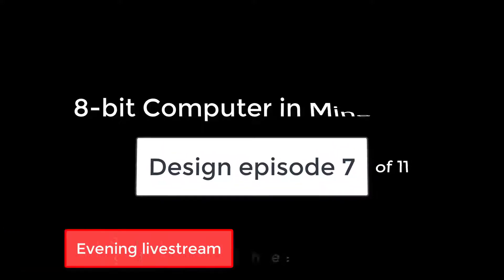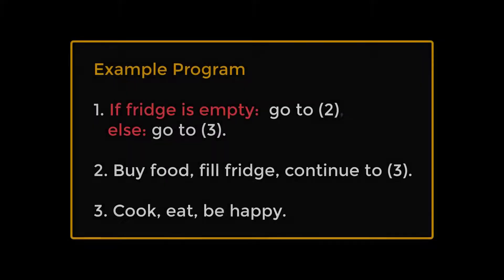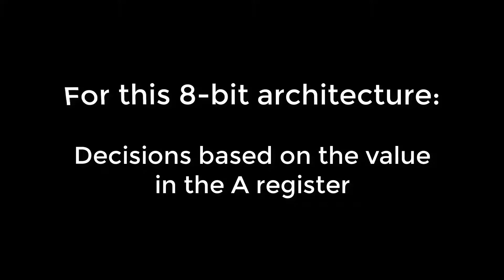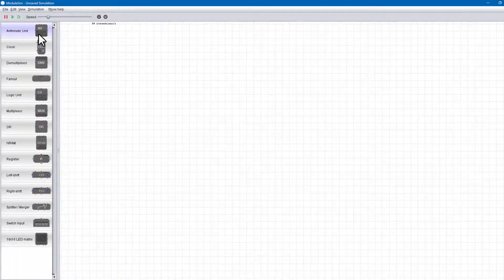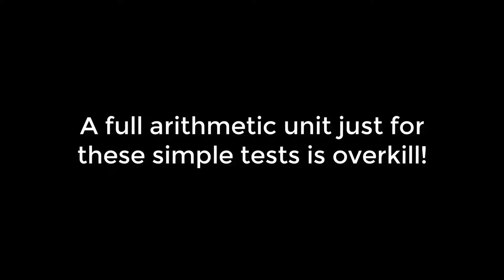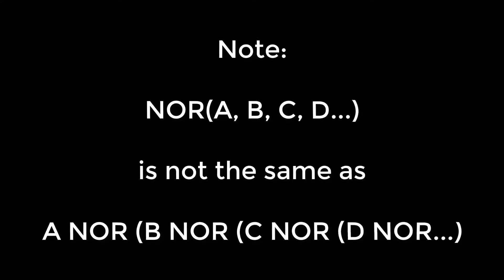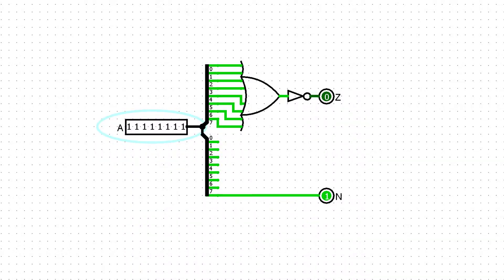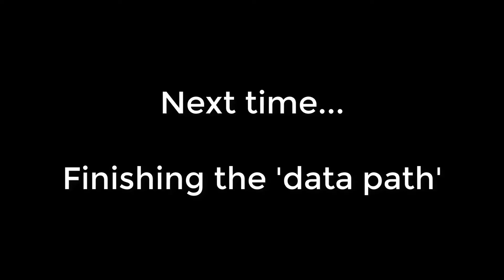Ep. 7: Logic Unit (8-bit Minecraft Computer)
In this episode we look at how to implement the Logic Unit - the other half to our Arithmetic Logic Unit found in all real computer processors.